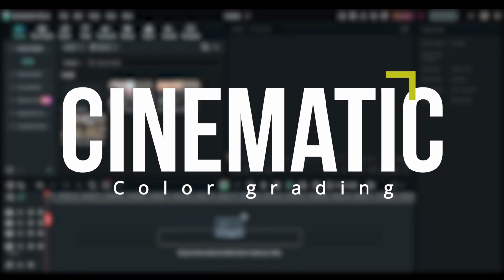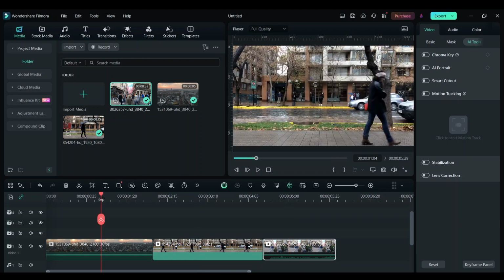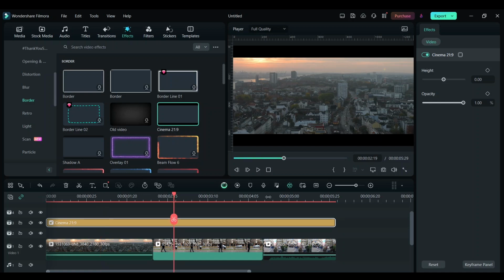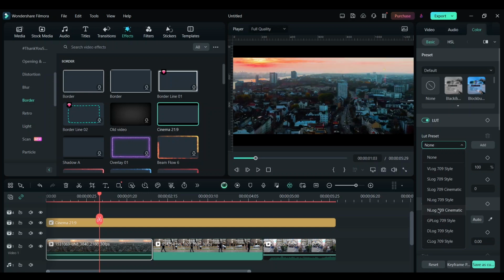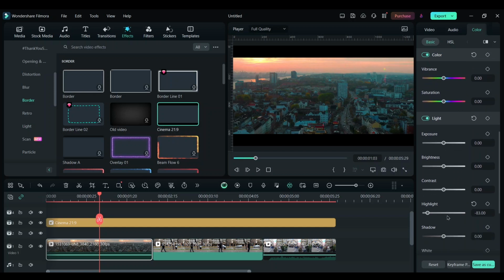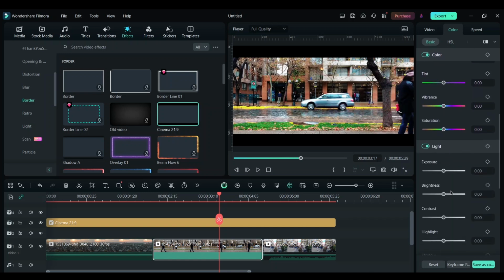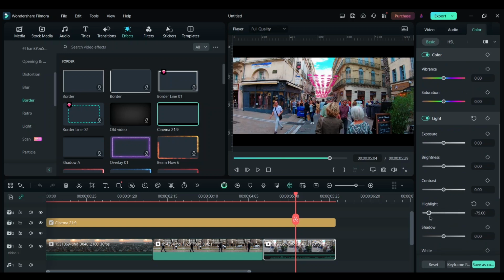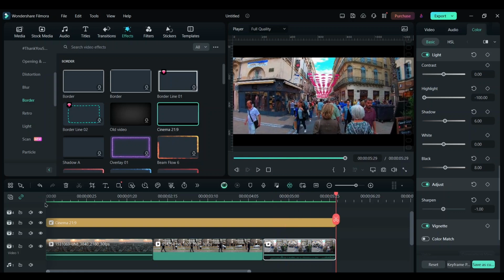How To Do Cinematic Color Grading Using Filmora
In this video I will show you how to make video cinematic using color grading